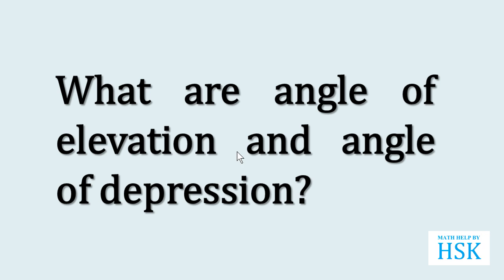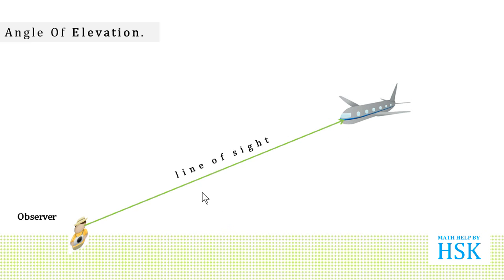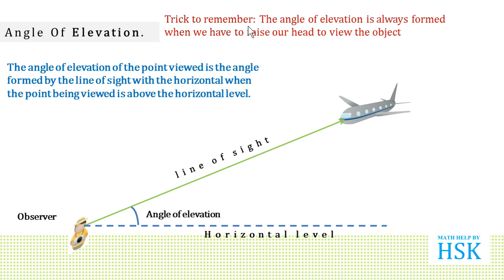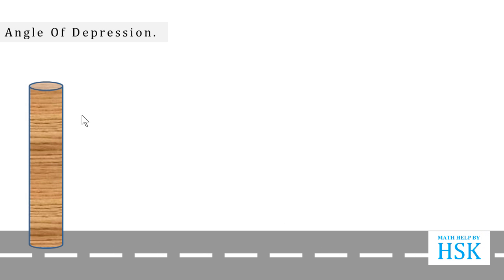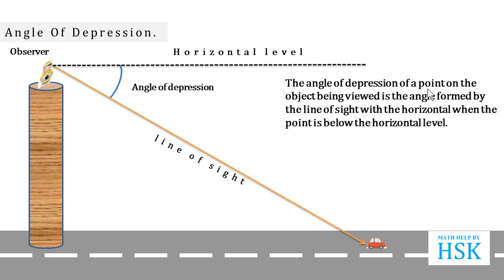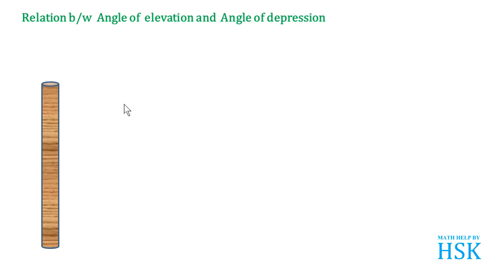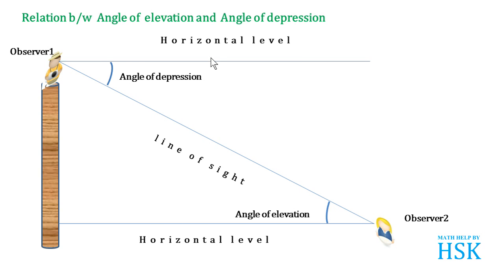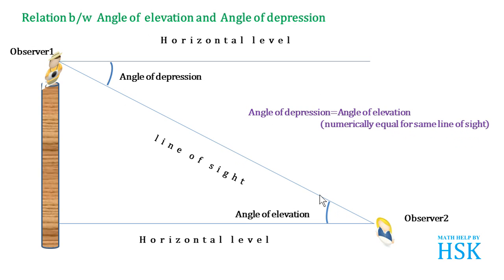What are angle of elevation and depression trigonometry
learn and remember what are angle of elevation and depression